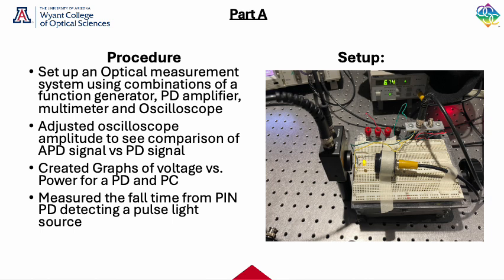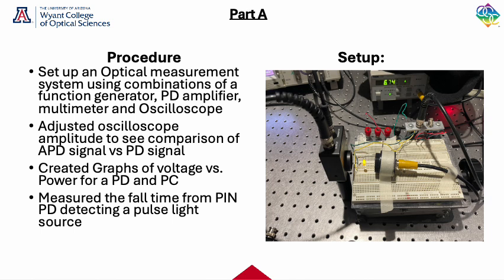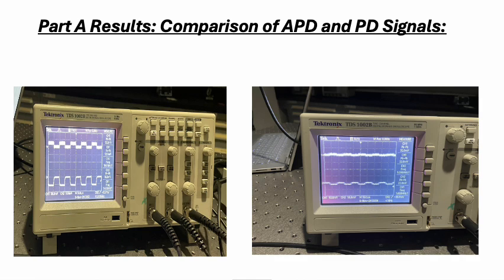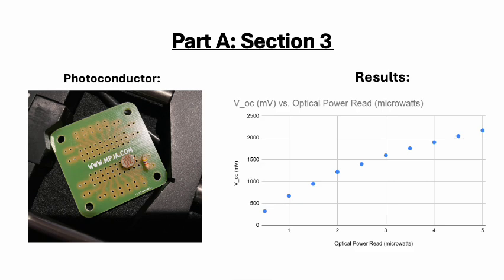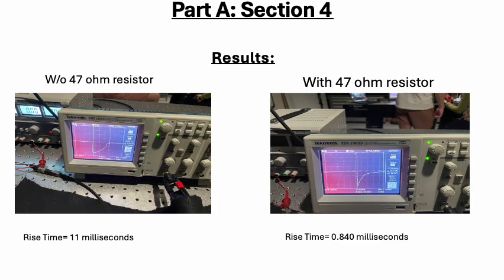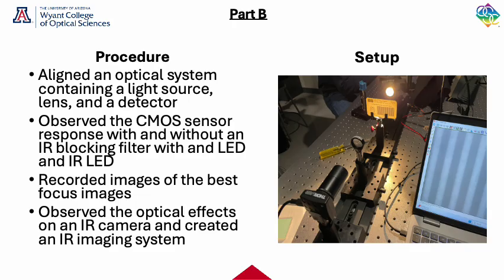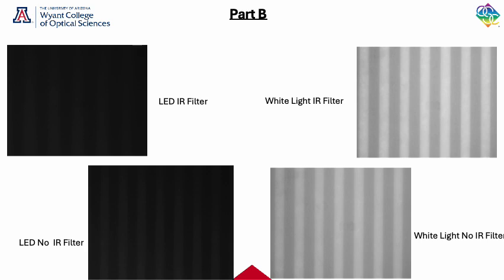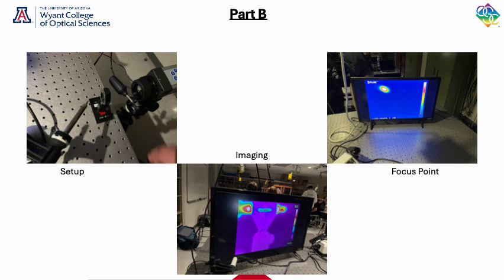Opti 380 Lab11